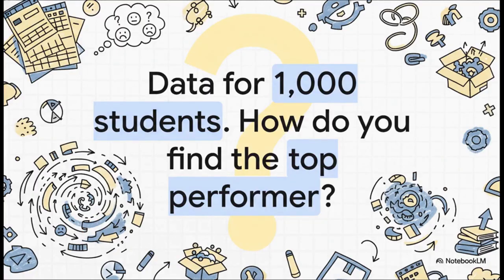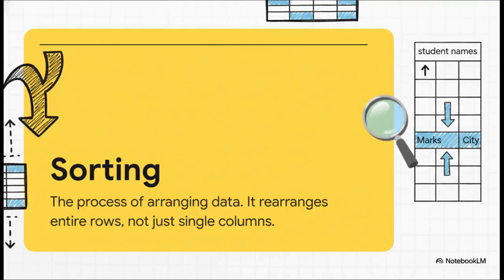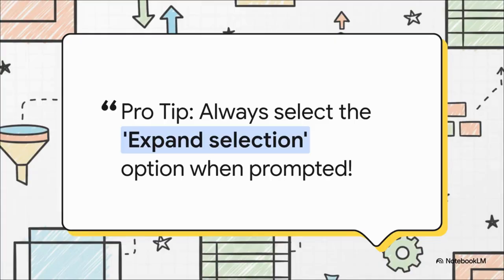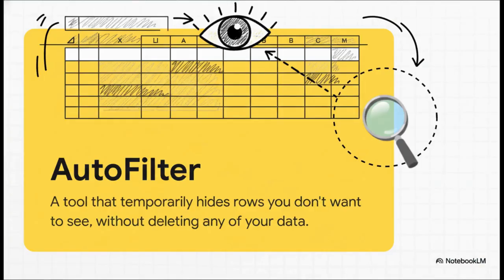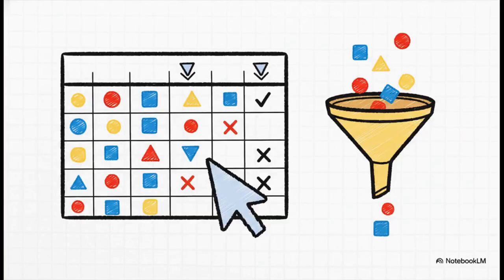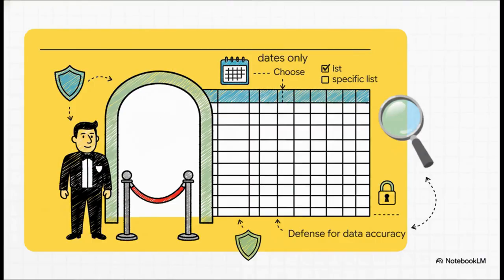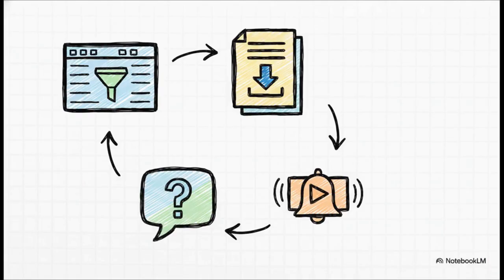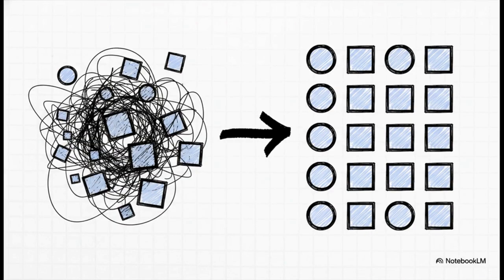Day 13: Sorting & Filtering Data | LibreOffice Calc | 50-Day O Level Challenge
🚀 Day 13 of 50: Stop scrolling and start searching! 🔍

Today we learn how to manage large amounts of data in LibreOffice Calc. Whether you want to arrange names alphabetically or find students who scored above 90%, Sorting and Filtering are the tools you need.

In this 6-minute lesson, we cover:
1. Sorting: Arranging data in Ascending (A-Z) and Descending (Z-A) order.
2. AutoFilter: How to hide unnecessary rows and focus on specific data.
3. Standard Filter: Using conditions to filter data like a pro.
4. Data Validation: Restricting what users can type in a cell
    (e.g., Numbers only).

Daily Task: Comment the menu name where the 'Sort' option is located! 📂